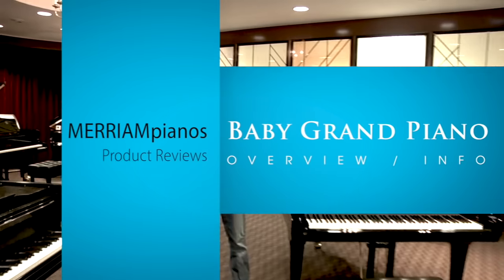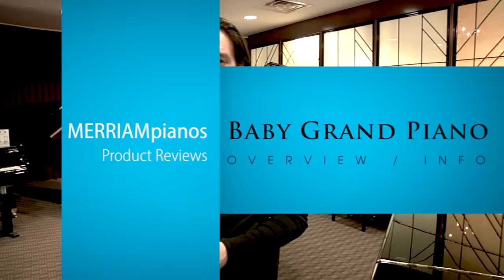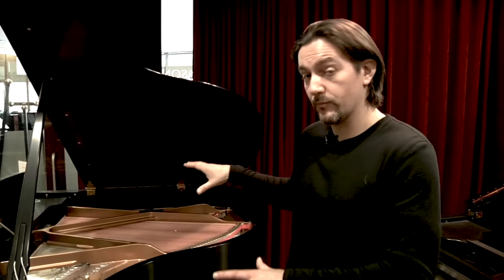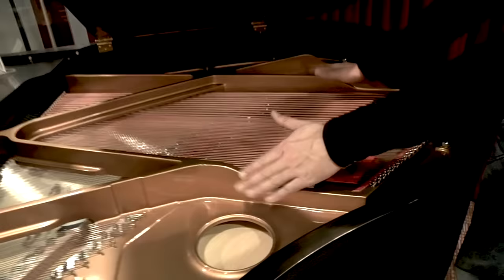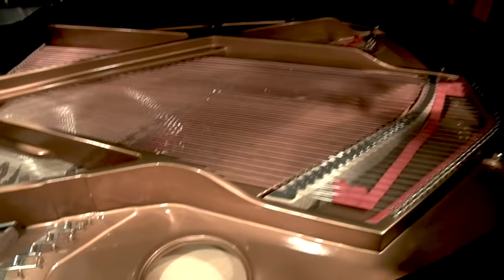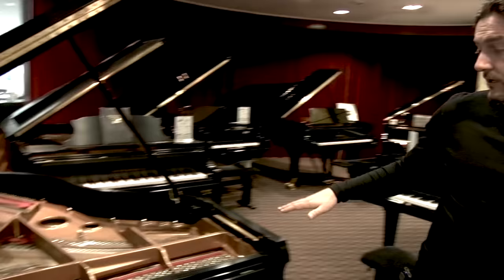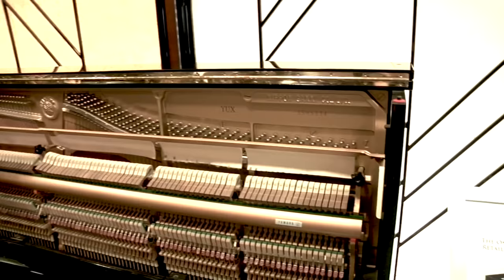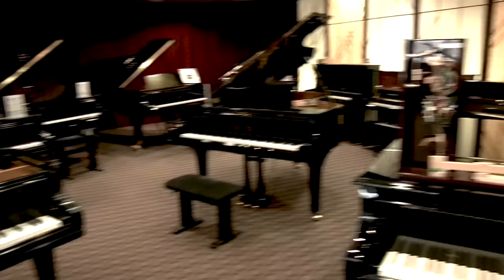Baby Grand Piano: Everything You Ever Needed To Know About Baby Grand Pianos by Merriam Pianos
In this video Stu Harrison of Merriam Pianos offer a very comprehensive look at the grand pianos options currently available on the market with a special focus on baby grand pianos. Stu addresses the most common questions about baby grand pianos:

Baby Grand Piano Prices
Baby Grand Piano Finishes
The Differences Between Baby Grand Pianos
Baby Grand Piano Lifespan
The Difference Between Baby Grand Piano and an Upright Piano
Baby Grand Piano Sizes
Should Be Looking at New or Used Baby Grand Pianos

If you found this video helpful please take a moment spread the word by sharing it with your friends.

If you have any questions or need any further information regarding the content of the video please don't hesitate to get in touch with us at (GTA West) | (GTA Central/North) or simply post a comment below this video and we'll gladly address any questions you might have.